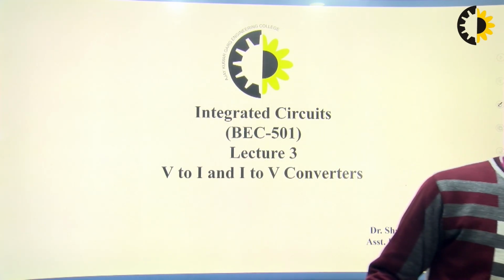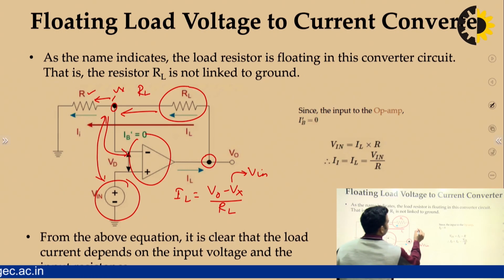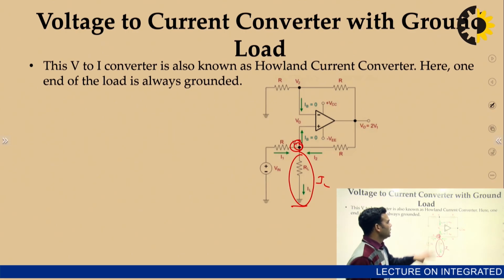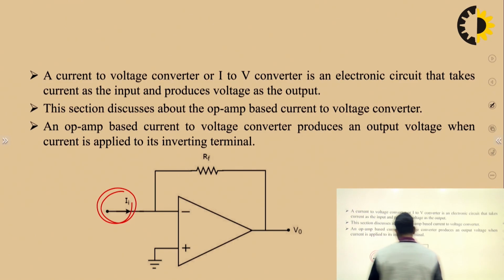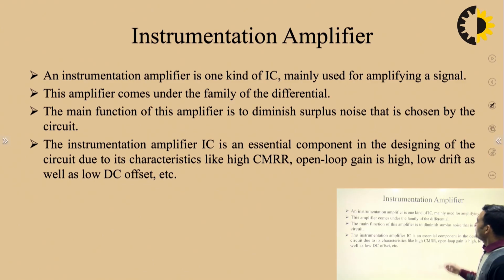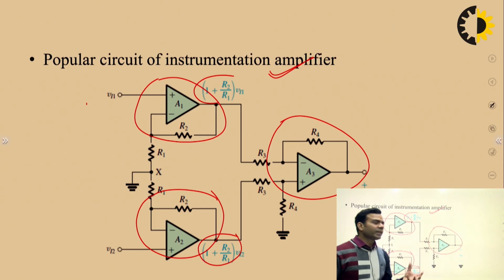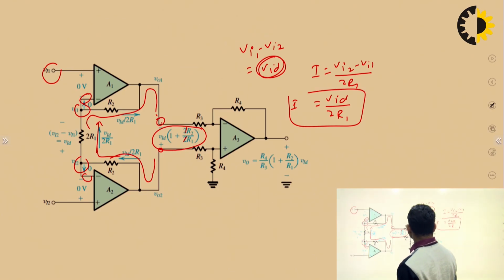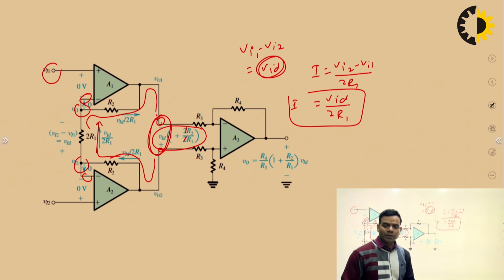V TO I AND I TO V CONVERTERS | INTEGRATED CIRCUITS | LECTURE 03 BY MR. SHAILENDRA SINGH OJHA | AKGEC